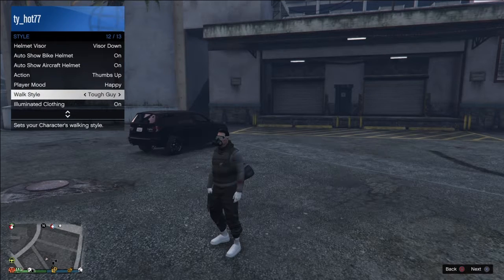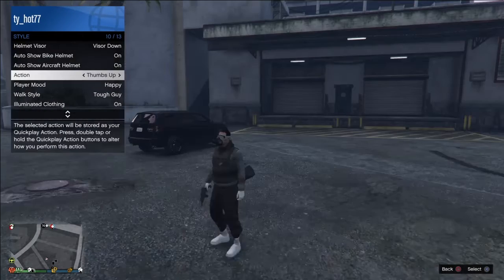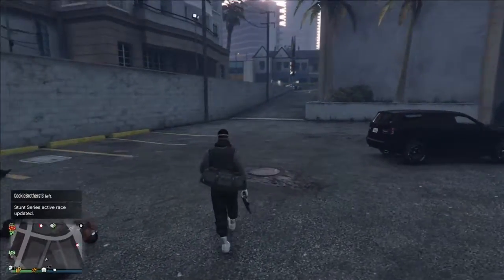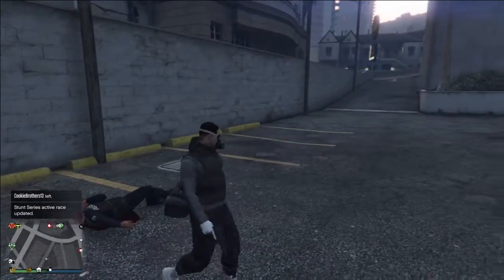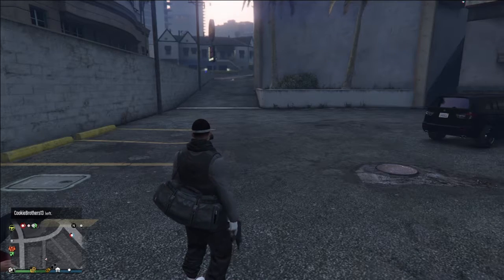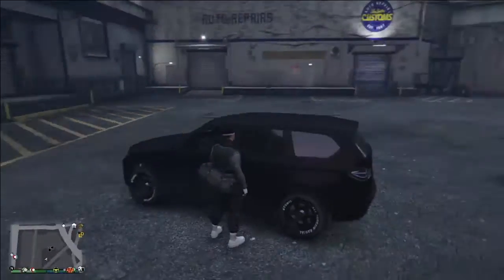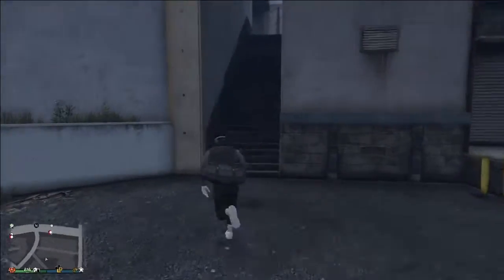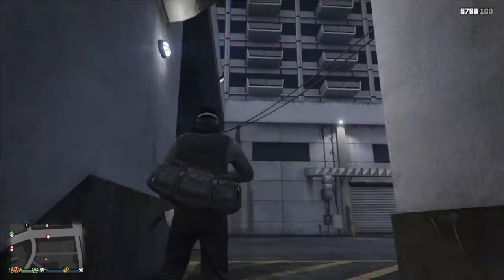How to get the cop outfit \ I explained how to now